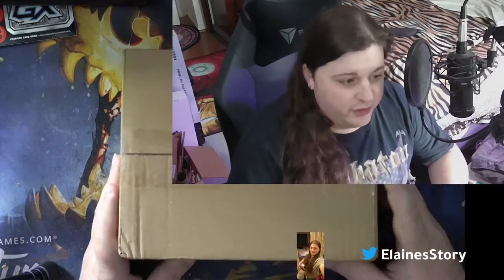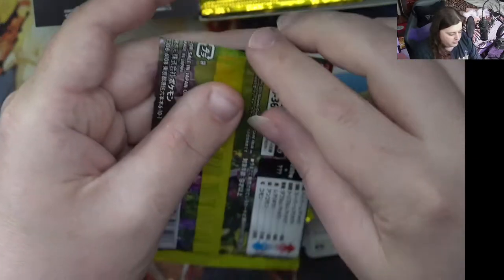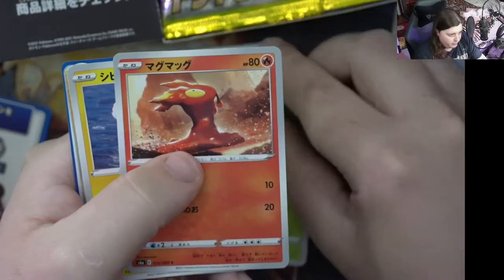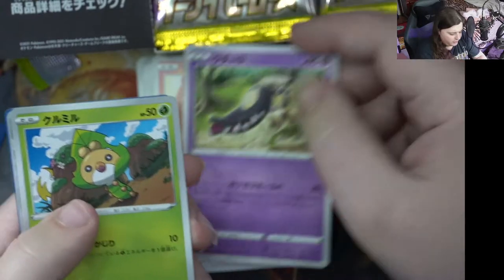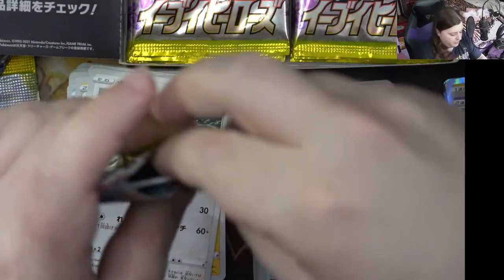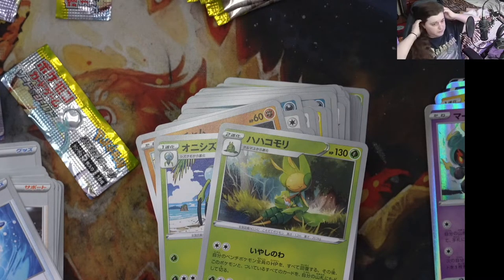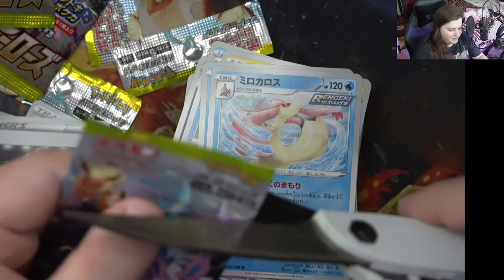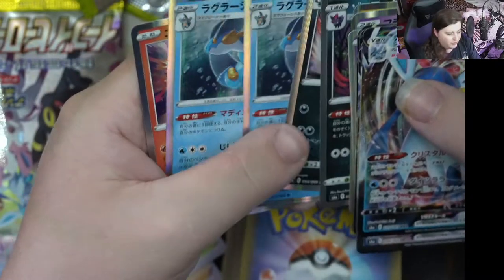Pokemon Sword & Shield Enhanced Expansion Pack Eevee Heroes Box Japanese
I'm opening up a Japanese Pokemon Sword & Shield Enhanced Expansion Pack Eevee Heroes Box. I show each card and just talk about what it is when I open them up with anything new to me. I also respond to some twitch chats when they come up on stream.

I'm just starting out on this. Any tips or suggestions on what you'd want to see would be appreciated.

Where to get them:

Official Pokemon TCG site: It's not listed

Hardware Used:
Top down camera Sony a6600 Mirrorless Camera
Face Camera OBSBOT Tiny AI-Powered PTZ Webcam